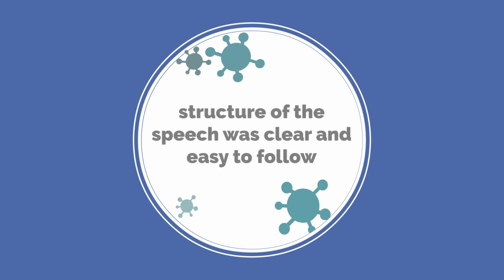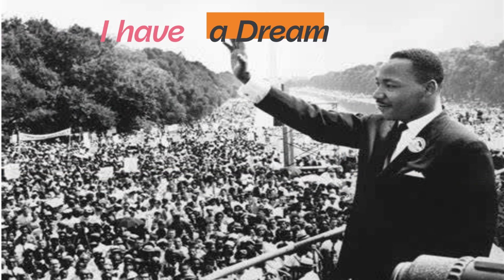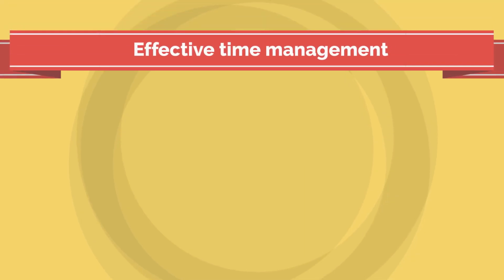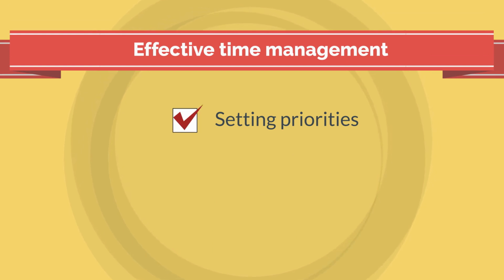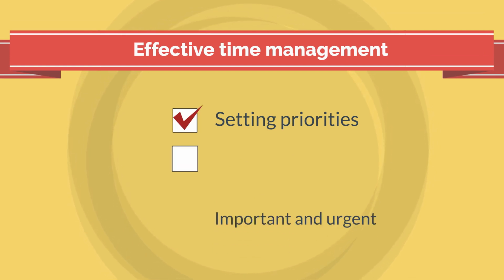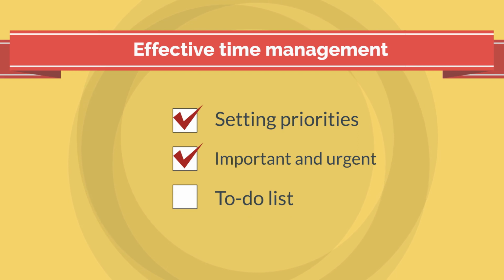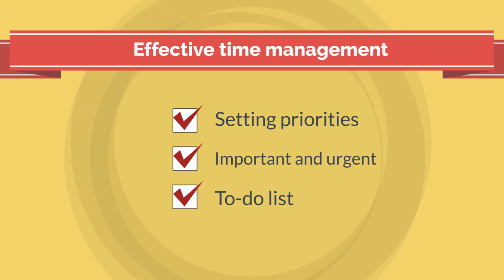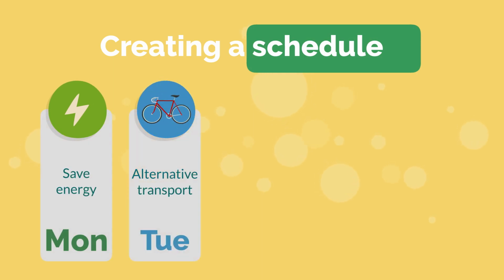Speaking and Presentation Skills II For ACT by Study Metro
In this video, we will build upon our previous lesson on Speaking and Presentation Skills for the ACT and provide you with even more advanced strategies and tips for succeeding on this section of the exam. Whether you're a high school student preparing for college admissions or an adult looking to improve your public speaking skills, this video will help you take your speaking abilities to the next level.

Our expert instructor will walk you through the exam's structure and content, as well as provide you with techniques for approaching the different types of speaking and presentation prompts you may encounter on the ACT. We will cover essential skills such as effective delivery, connecting with your audience, and using rhetorical devices to enhance your speech.

By the end of this video, you will have a better understanding of what is expected of you on the Speaking and Presentation section of the ACT and how to approach the prompts with confidence. So whether you're a strong speaker looking to improve your score, or someone who struggles with public speaking, join us and learn how to further improve your Speaking and Presentation skills for the ACT!